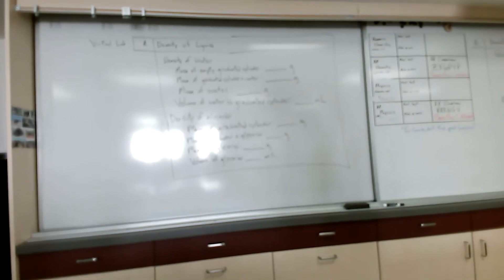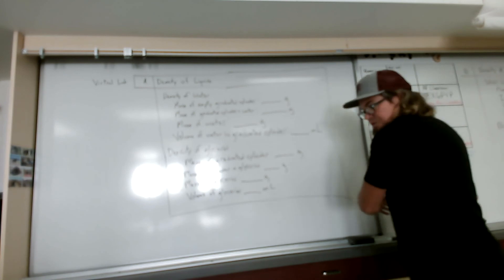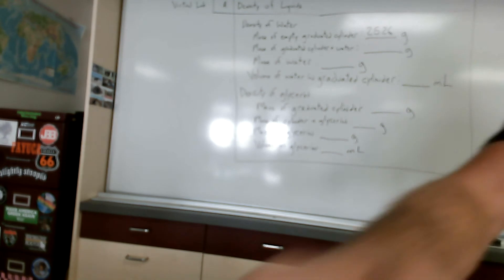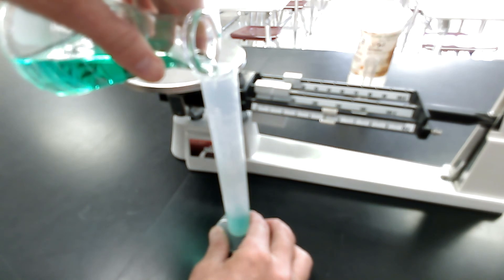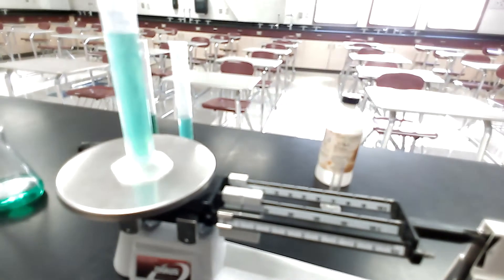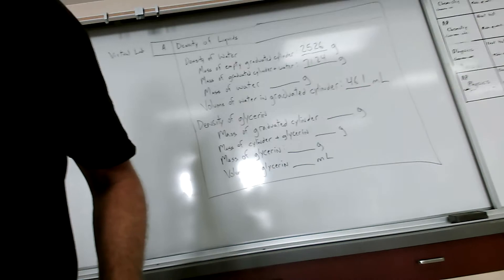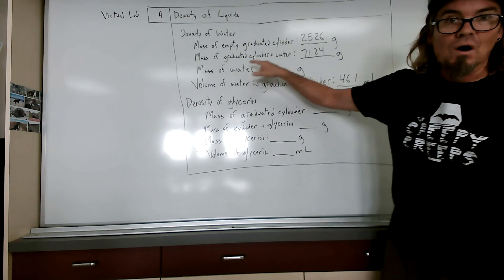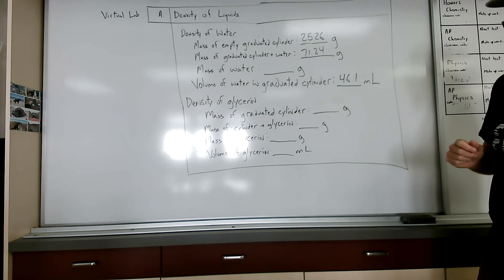Chem Lab3.1 part1